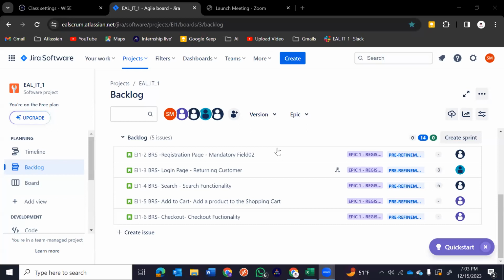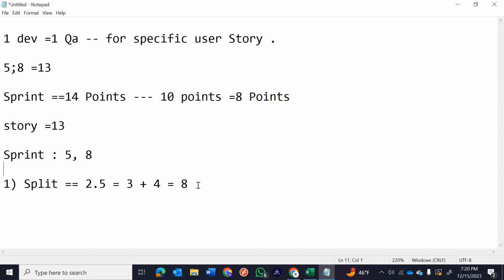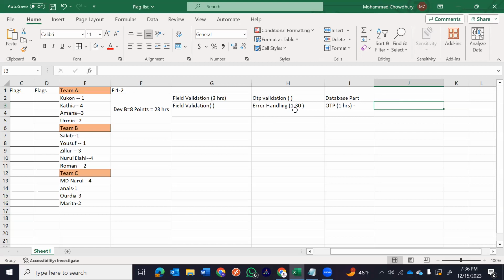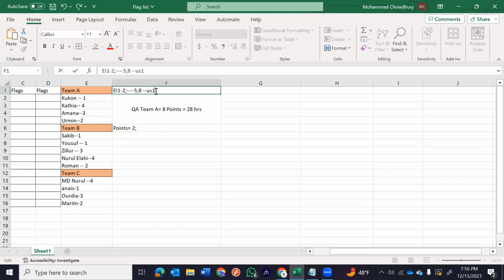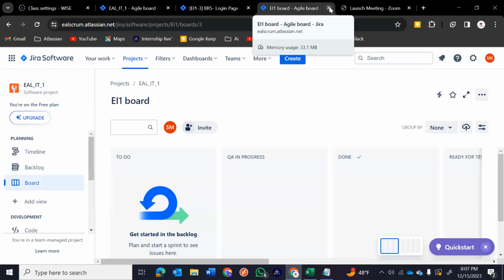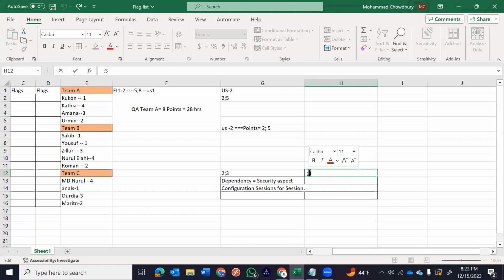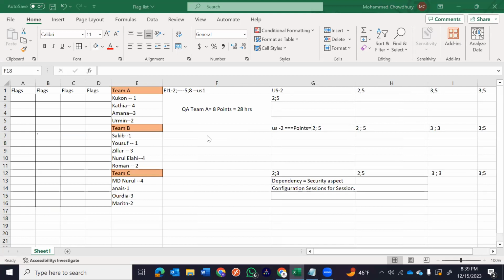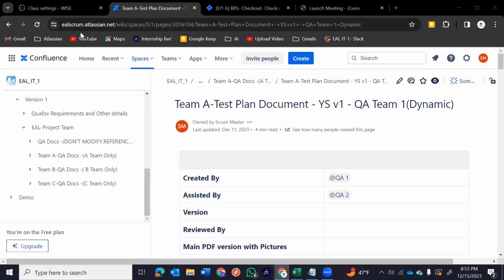Meeting 4 || Refinement 2